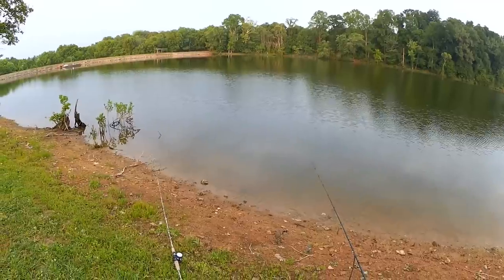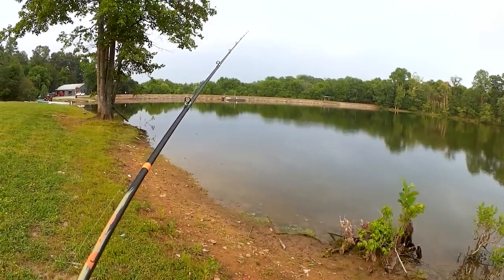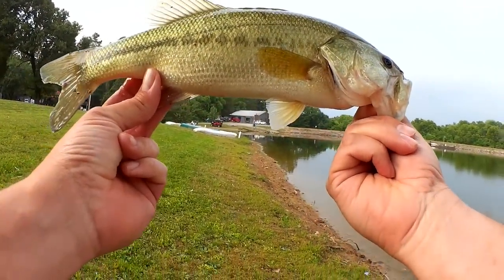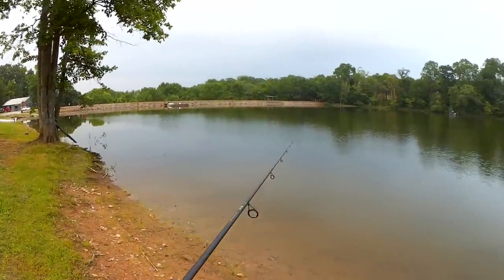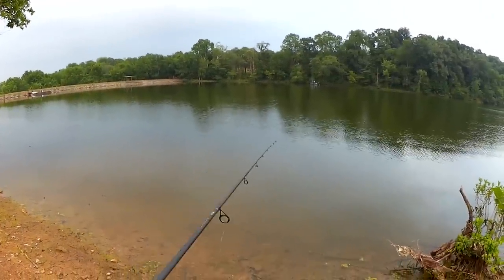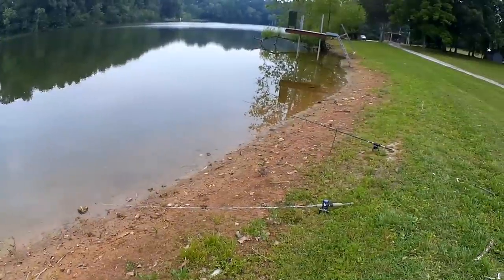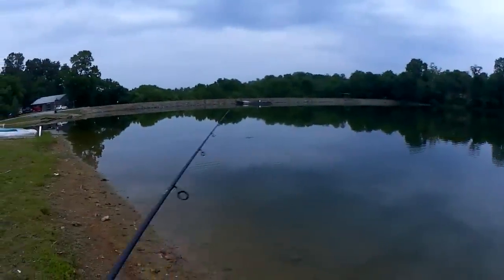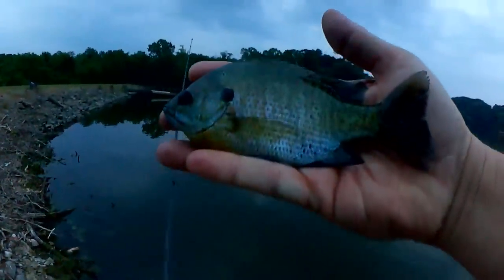Fishing for Catfish, Bass, and Bluegill at the Same Time! (Realistic)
Today I am fishing for catfish, bass, and bluegill at the same time. This is a realistic way to fish for all three. First I cast out my catfish bait, and get the rigs propped up. Then I use a different rig to fish for bass while those wait for a bite. I catch the first bass on a Baby Brush Hog. Then I switch to smaller lures to target bluegill, and maybe bass. I catch the second bass on a Mule Swimbait. and a tiny jig head. AFter giving up on catfish, I go for a walk and catch a few bluegill as well. Fishing for catfish, bass, and bluegill at the same time is easy. Catching all three at the same time, ain't.

Send mail to the show here:
Realistic Fishing

Awesome Patrons: A Guy From Denmark - Scott Hettel - Chue Lee - Clinodev - John David - Daniel Lightsey - Joshua Johnston - Gail Hayes - Jay B  - Jason Compton - AD Robles - Marlo C. - Nathaniel Reynolds - Hansen’s Craftory - Michael and Susan Ziegler - B Turtle - Nicole Lydon - Shawn Grimes